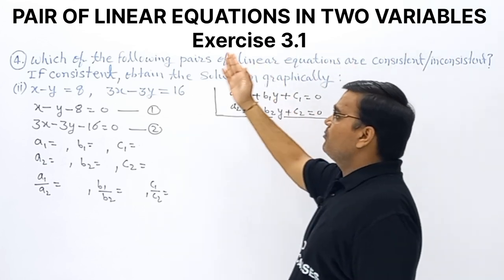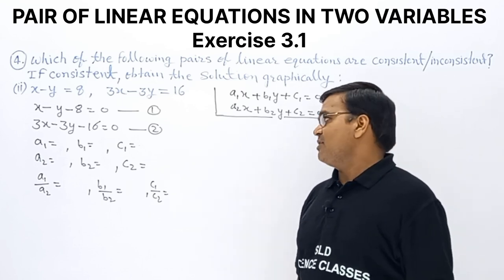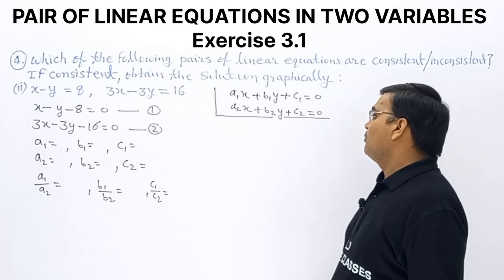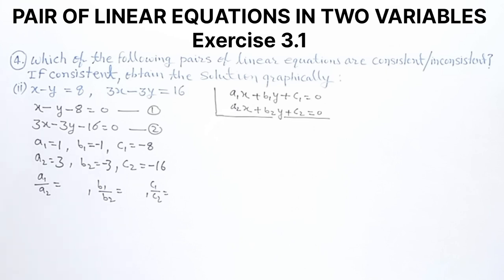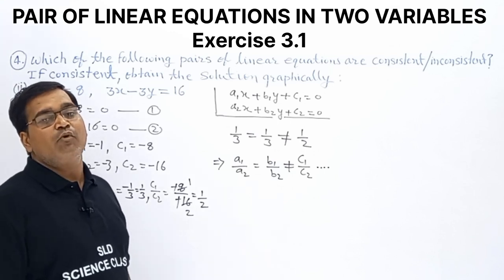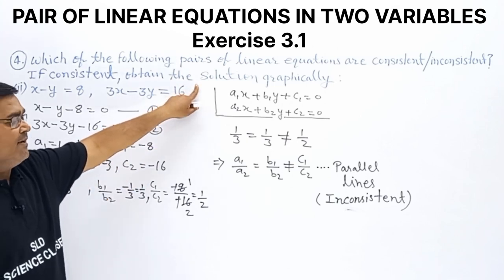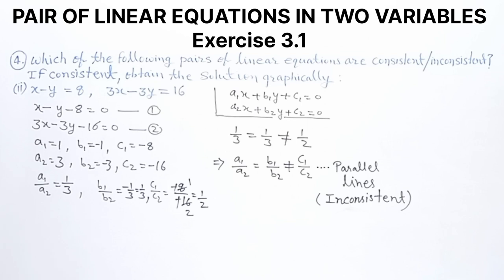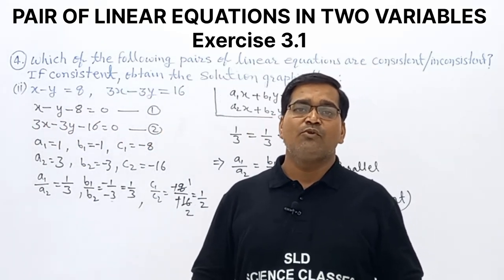Class 10 maths | Chapter 3 | Pair Of Linear Equations In Two Variables Exercise 3.1 Q4 (ii) | NCERT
Class 10 maths | Chapter 3 | Pair Of Linear Equations In Two Variables | Exercise 3.1 Q4 (ii) | New NCERT | CBSE

10 pair of linear equations in two variables
10th class maths
10th maths pair of linear equations in two variables

Topic Covers:
1. pair of linear equations in two variables
2. intersecting lines
3. parallel lines
4. coincident lines
5. linear equations in two variables

chapter 3 exercise 3.1 Q4 (ii) maths class 10
class 10 maths chapter 3 exercise 3.1 Q4 (ii)
ch 3 exercise 3.1 Q4 (ii) maths class 10
ch 3 pair of linear equations in two variables exercise 3.1 Q4 (ii) class 10
class 10th ncert maths chapter 3 exercise 3.1 Q4 (ii)
class 10 maths chapter 3 pair of linear equations in two variables exercise 3.1 Q4 (ii) new ncert
chapter 3 pair of linear equations in two variables exercise 3.1 Q4 (ii) new ncert class 10 maths

You can also follow me at:
Instagram.com/sldscienceclasses